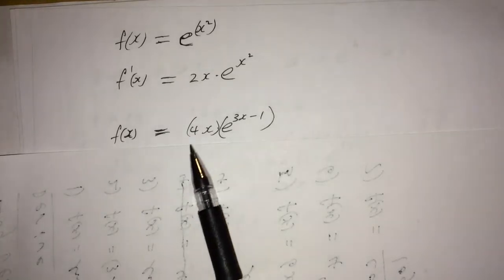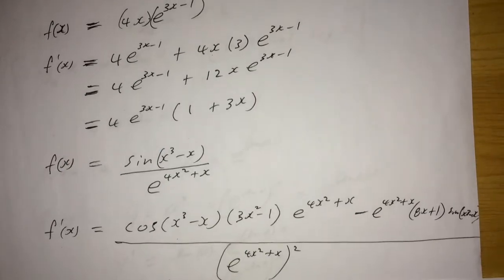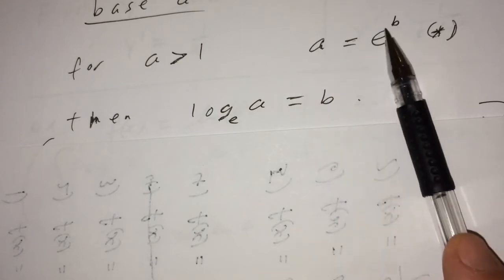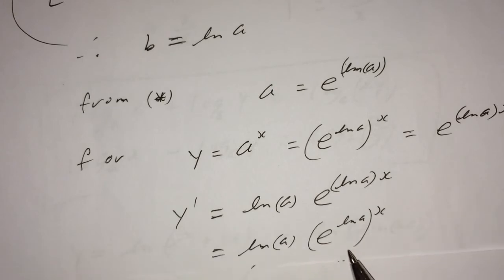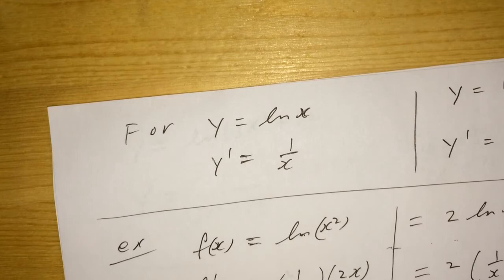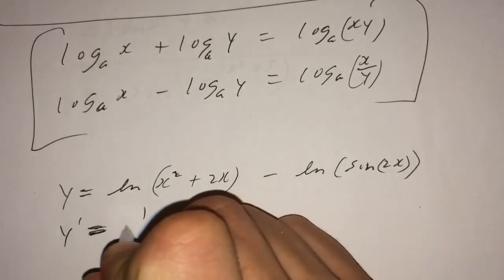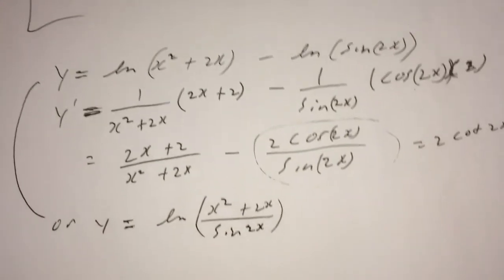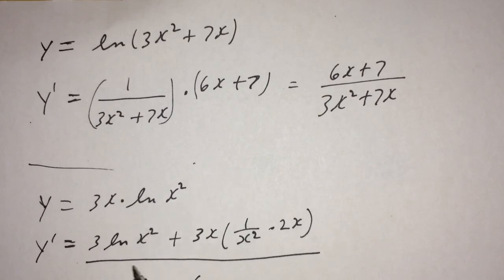Ch 5 exp & log (part 2)